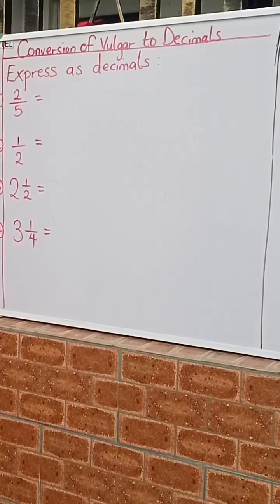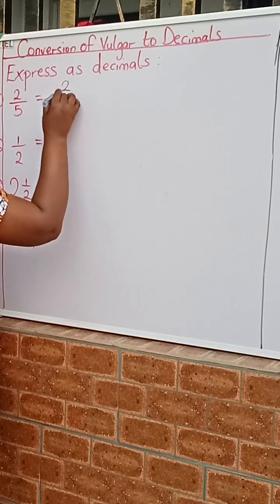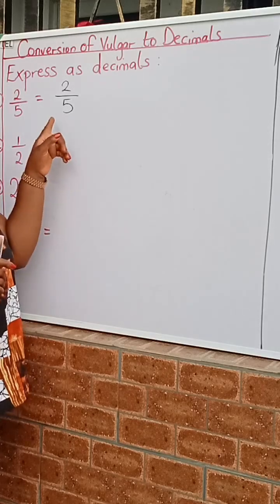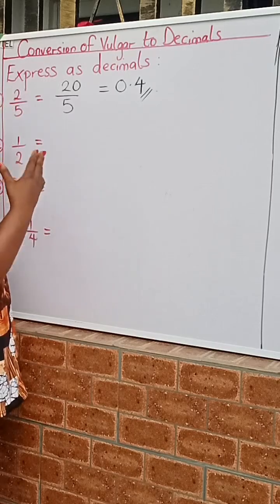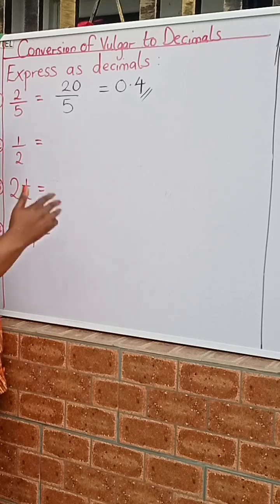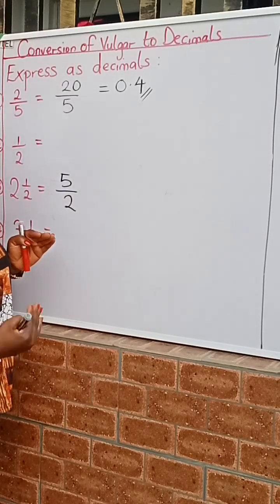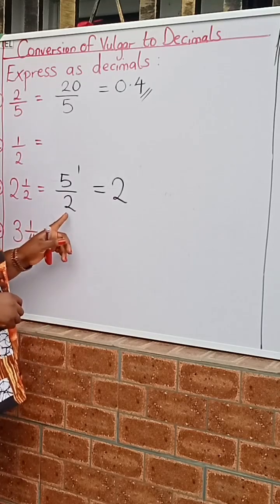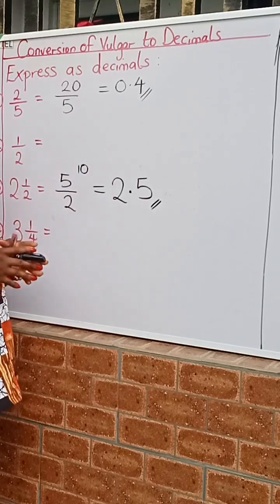Converting Vulgar Fractions to Decimals | Easy Maths Lesson for Kids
In this video, we learn how to convert vulgar fractions into decimals using simple and easy steps. By dividing the numerator by the denominator, students will understand how fractions change into decimal numbers.

What you will learn:
• What a vulgar fraction is
• How to convert fractions to decimals
• Easy division method explained
• Clear examples for better understanding

This lesson is ideal for primary school pupils, teachers, and parents who want a simple way to teach fractions and decimals.

👍 Like the video if you enjoyed the lesson

📤 Share with friends to learn together

Topic: Mathematics
Focus: Fractions to Decimals
Happy learning!